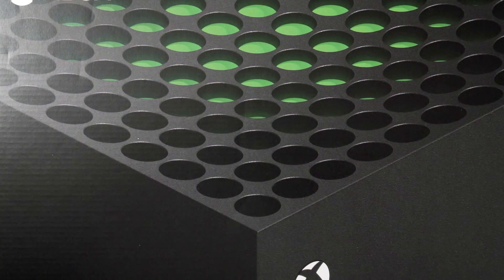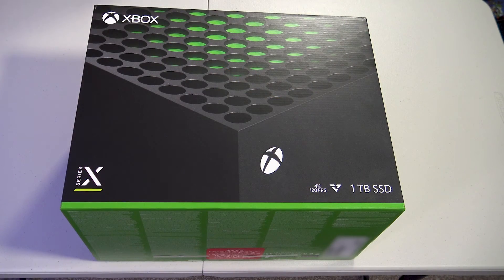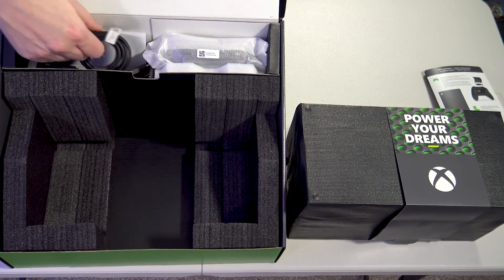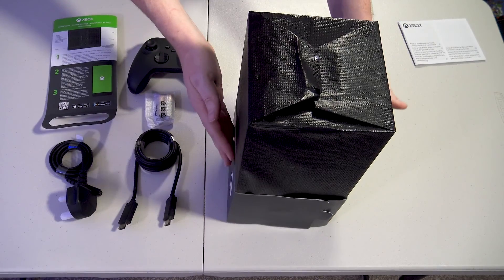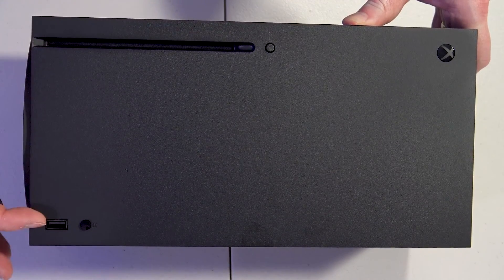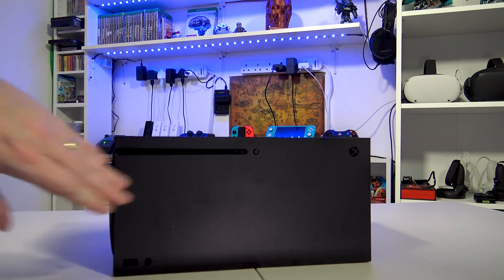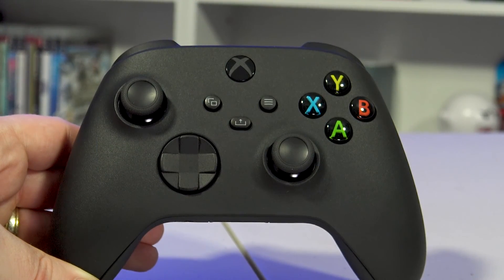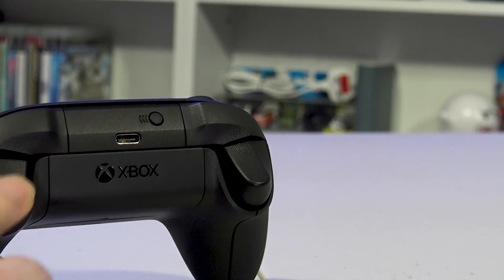Xbox Series X Unboxing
My Xbox Series X has arrived! I figured I would do a quick unboxing to show you what you get in the box (Cos there aint enough of these out there already) Also a quick look at the new controller and a size comparison of the new console. Spoiler it's not as big as the previews made out!

▼▼▼  Social Media ▼▼▼

▼▼▼  My Equipment:  ▼▼▼

Sony FDR-ax33
Neewer2.4G 660 LED Video Light